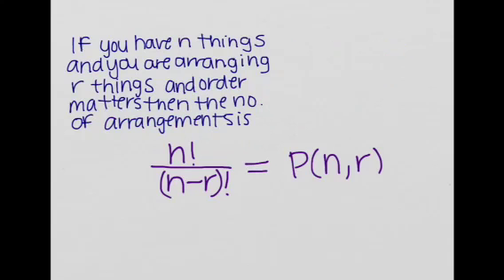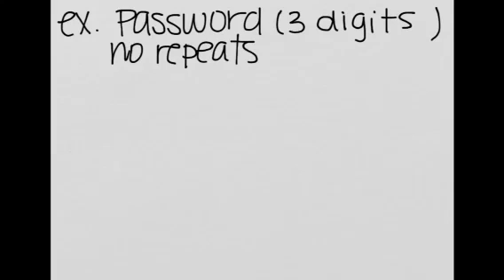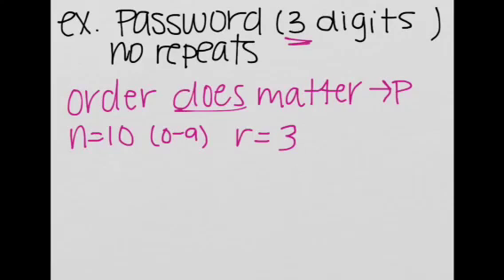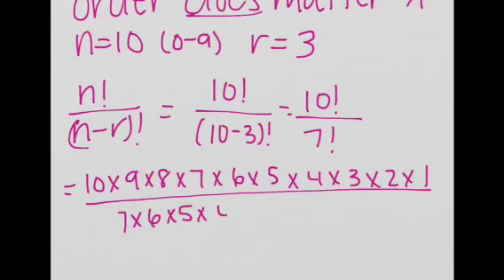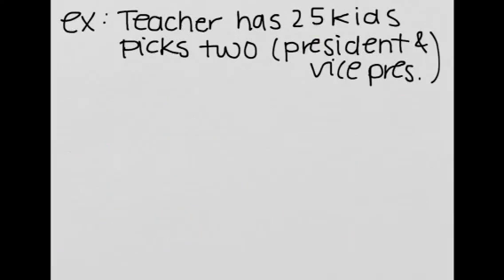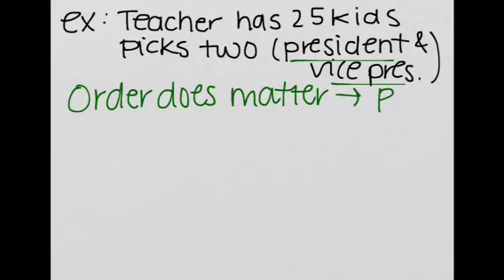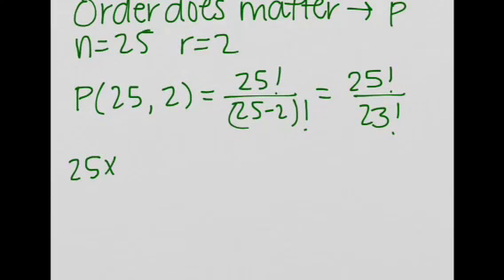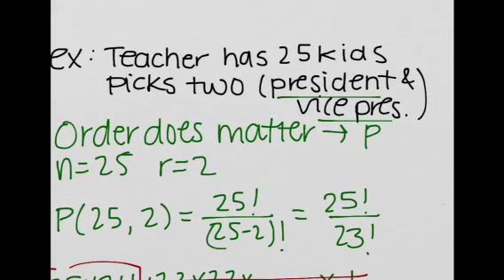Permutations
Happy Learning!
-KTY :)